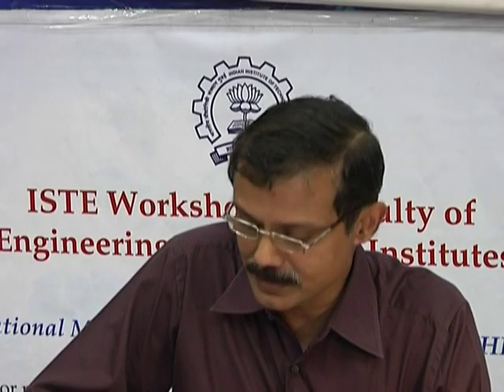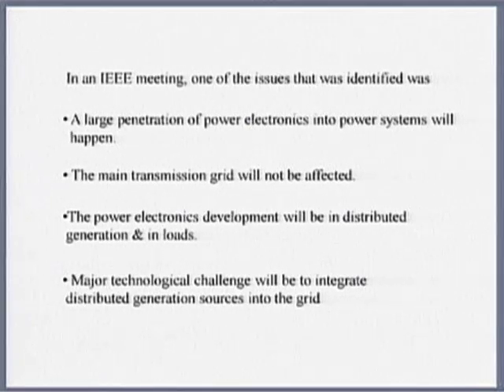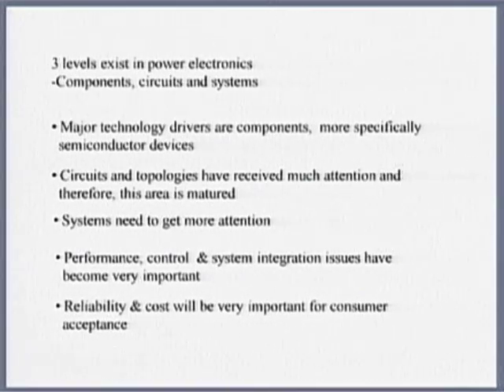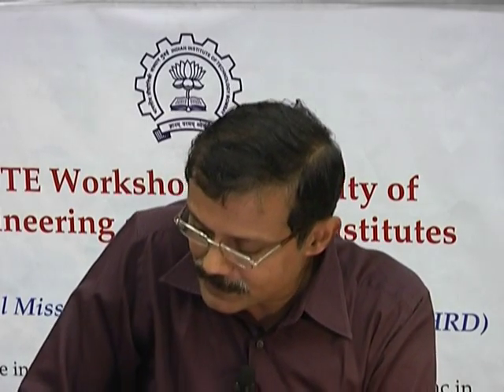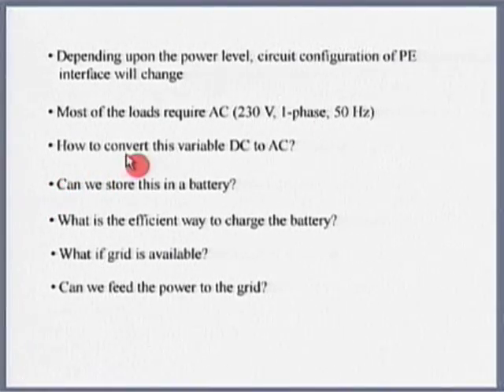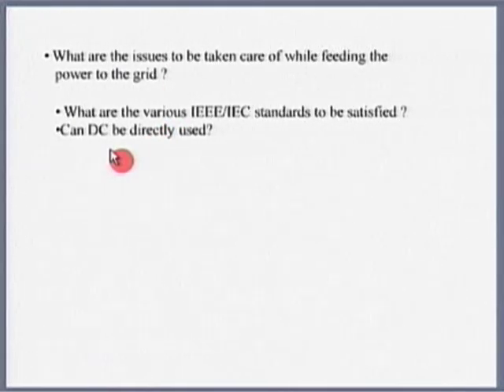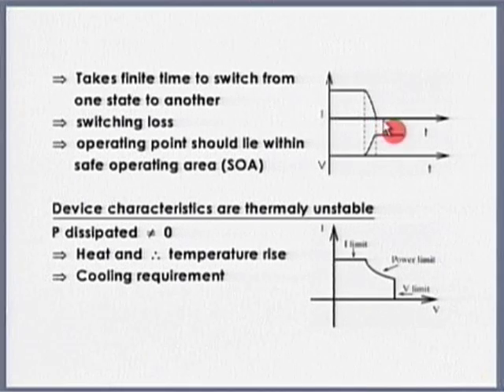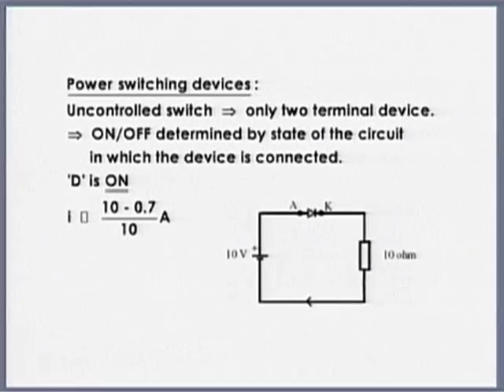SPV M L20A Power Processing & Conversion of Solar Energy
This is part A of 20th session of Solar Photovoltaics Workshop arranged for Teachers. It was delivered by Prof. B. G. Fernandes from IIT Bombay.

In this session he talked about how a large penetration of power electronics into power systems will happen, the main transmission grid will not be affected, the power electronics development will be in distributed generation and in loads, major technological challenge will be to integrate distributed generation sources into the grid, he also interacted with remote center participants and answered their queries and comments.